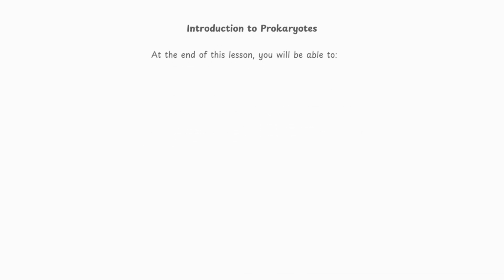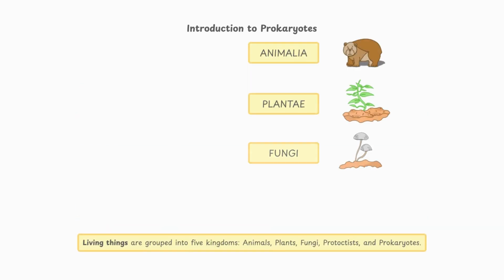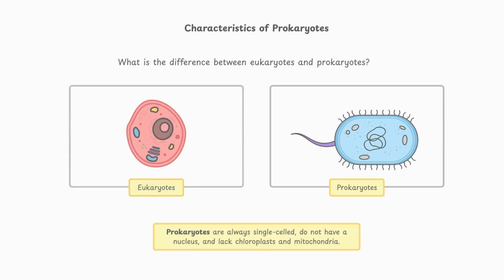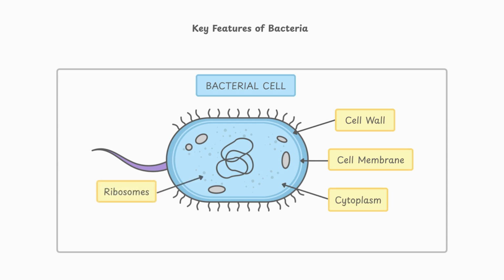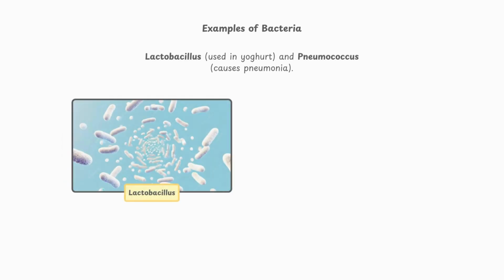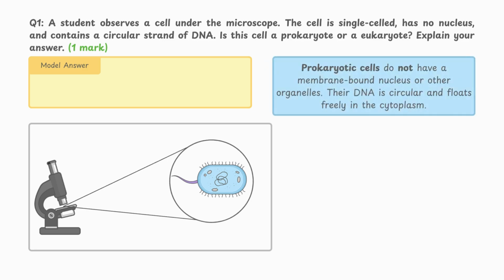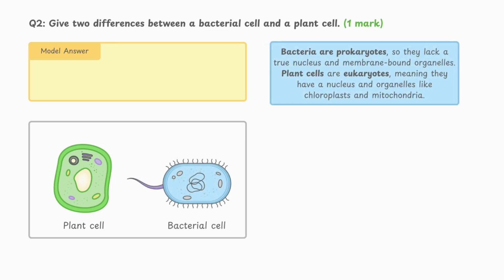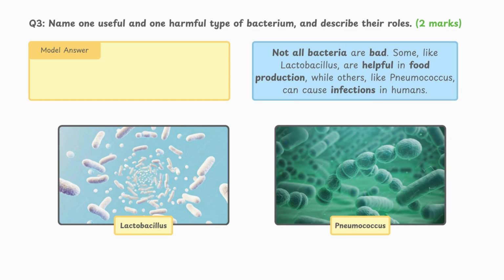GCSE Biology | Introduction to Prokaryotes | Explained + Worked Examples